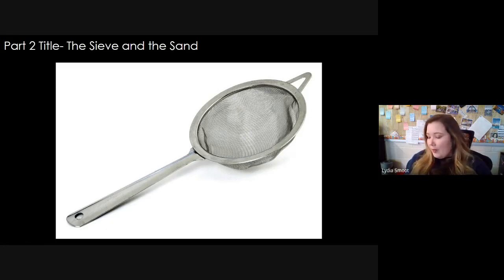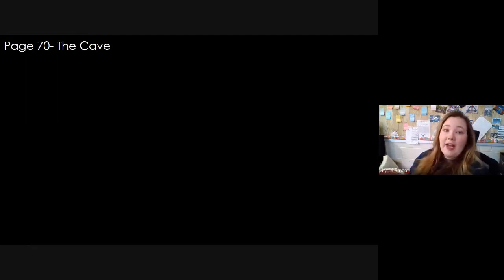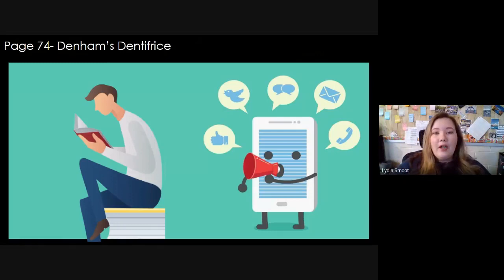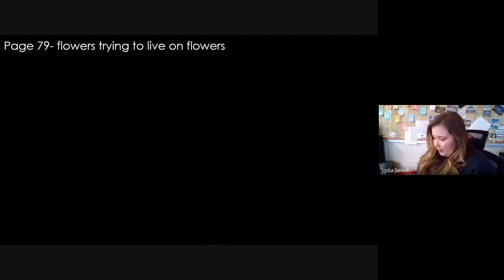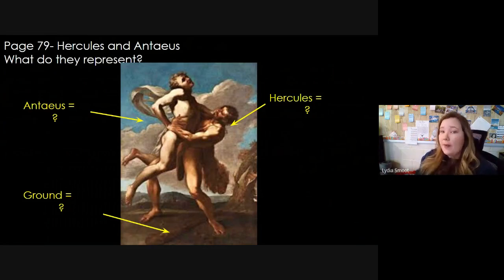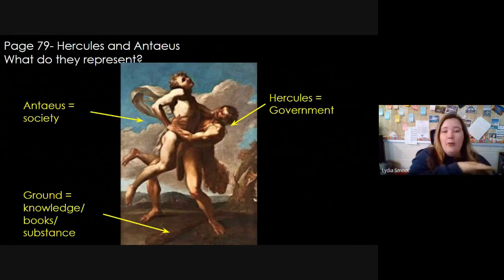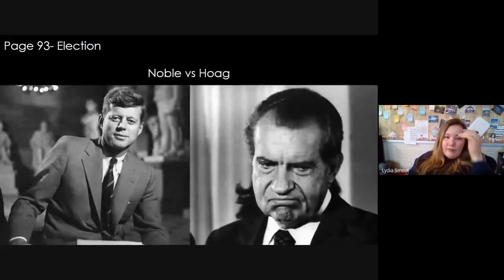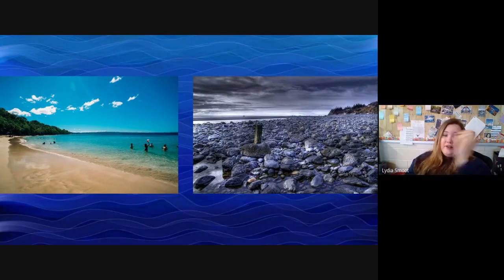Important Parts of F451 Part 2